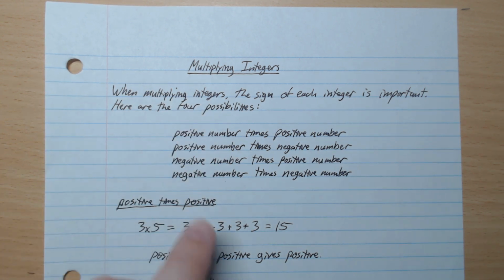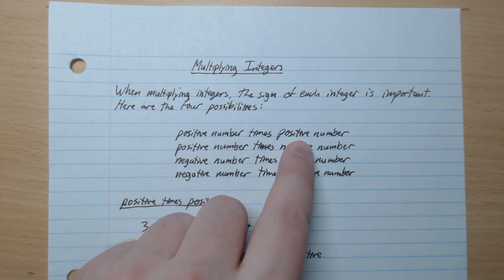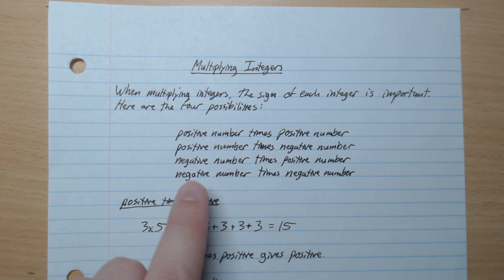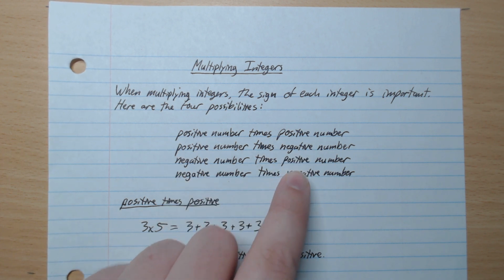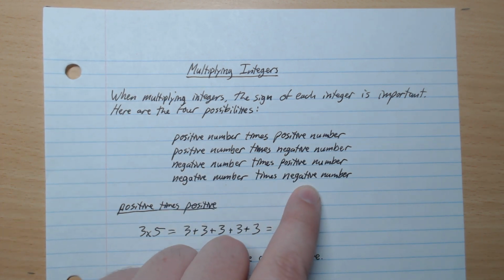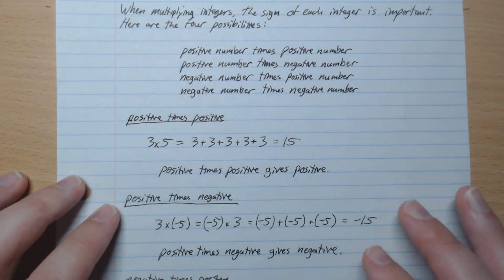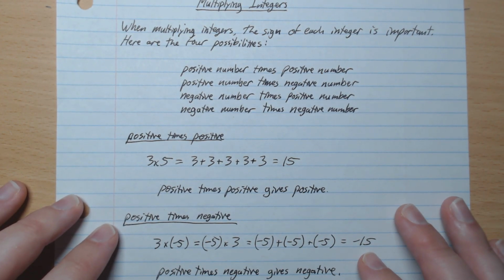Gr8 Math - 202 - Multiplying Integers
Grade 8 Math - 202 - Multiplying Integers